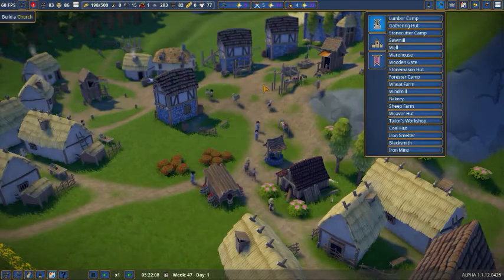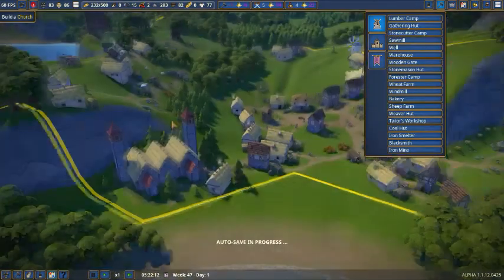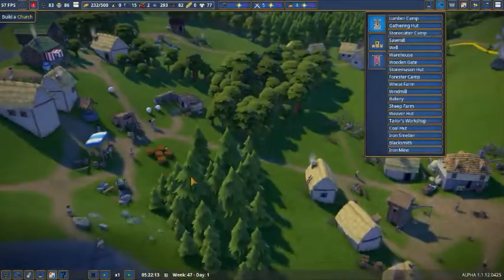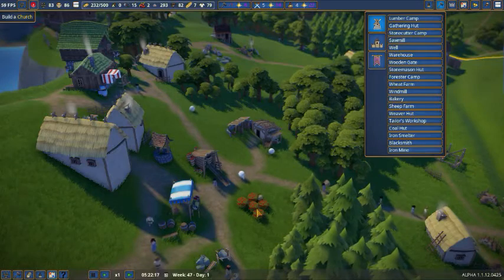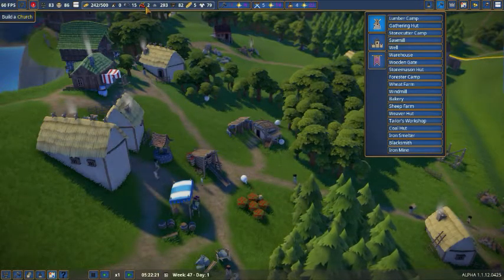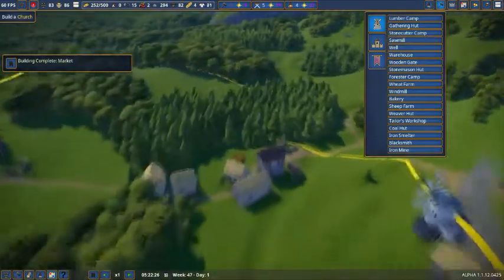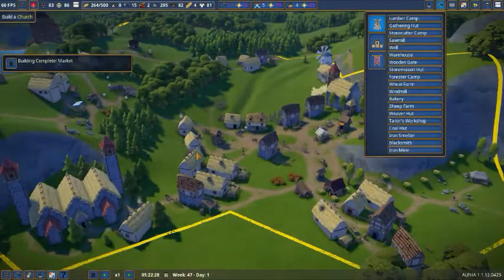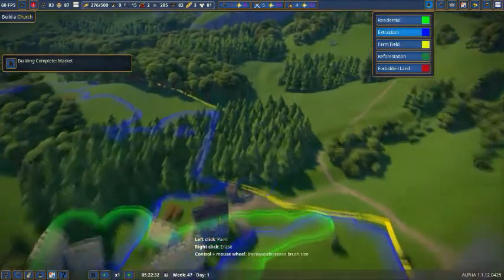How To Best Use A Gathering Hut In Foundation (Quick Tips)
This video will show you how to use a gathering hut in foundation the game